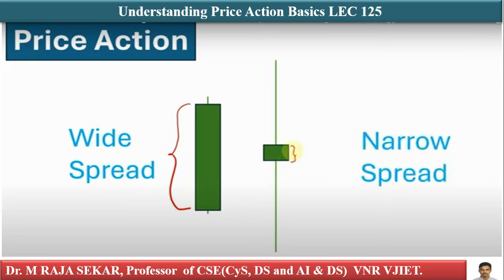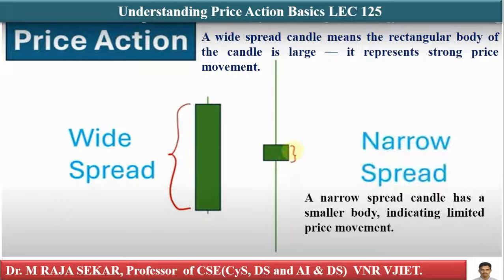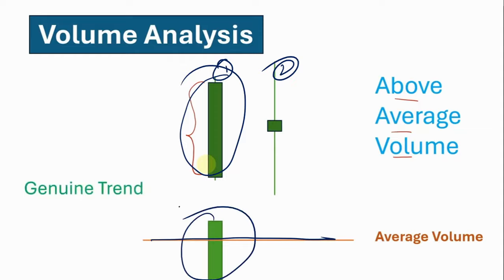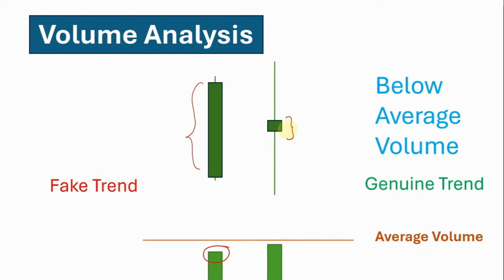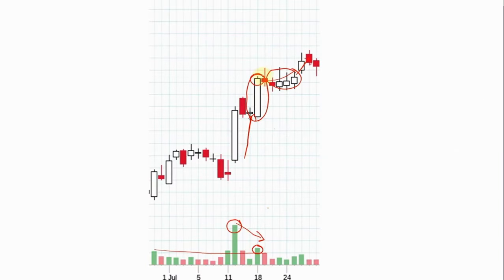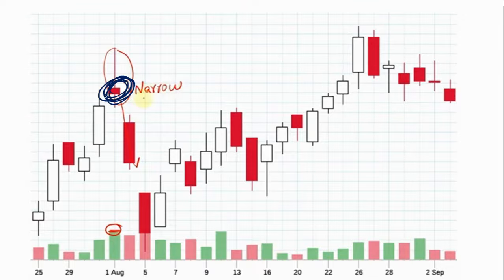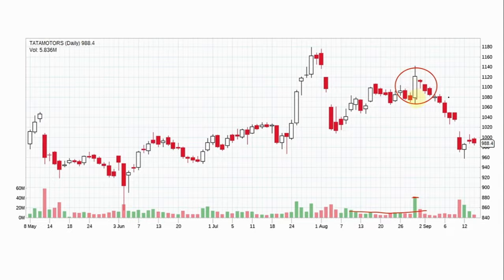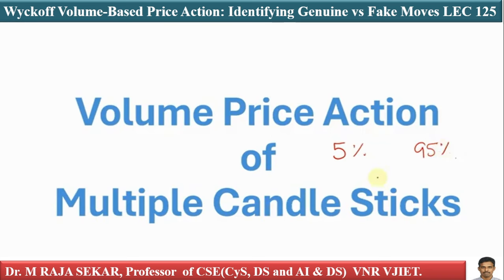Wyckoff Method Identifying Genuine vs Fake Moves LEC125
Price action without volume confirmation is incomplete. Both must be analyzed together for accurate trading decisions

When you see a widespread candle with above-average volume, don’t blindly assume it’s a genuine up move.
In fact, 70–80% of the time, such setups can be fake moves, especially when smart money is offloading positions into retail buying